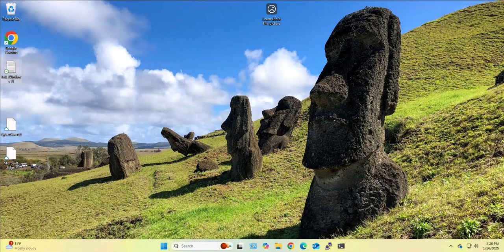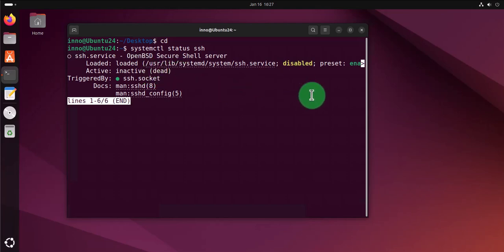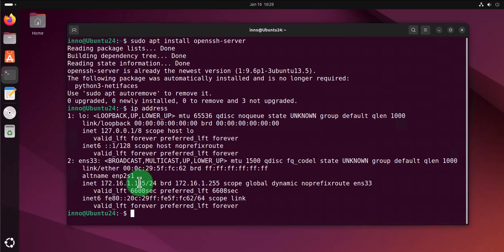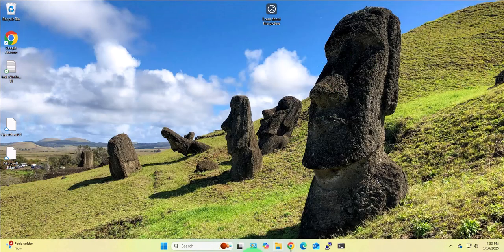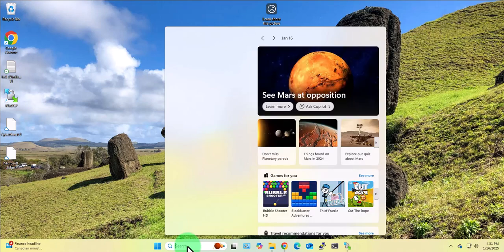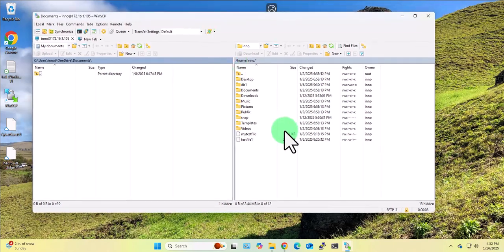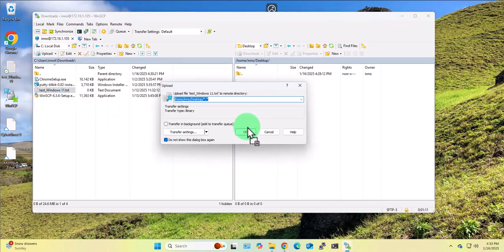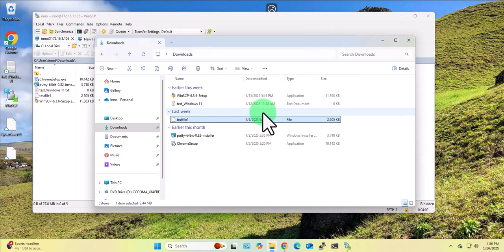How to Transfer Files Between Windows 11 and Ubuntu Linux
Are you tired of struggling to share files between your Windows 11 and Ubuntu Linux systems? In this video, we'll explore the easiest ways to transfer files between these two popular operating systems. From cloud storage to network sharing, we'll cover the most convenient methods to share files seamlessly. Whether you're a developer, student, or just a tech enthusiast, you'll learn how to overcome the hurdles of file sharing between Windows and Linux. So, let's dive in and make file sharing a breeze!